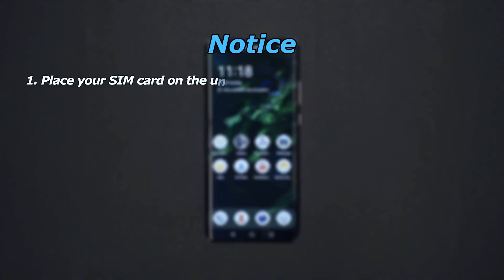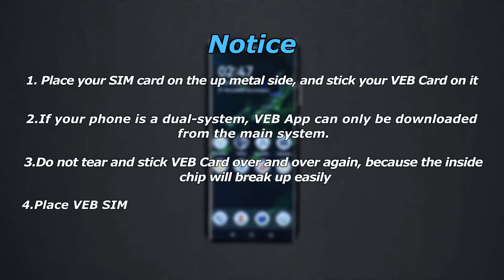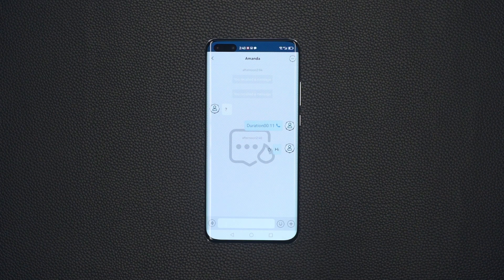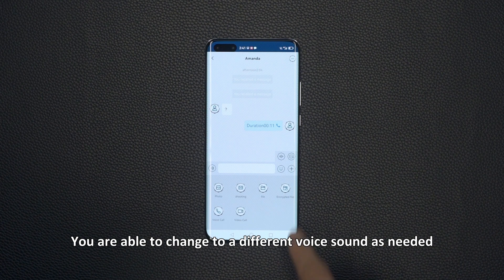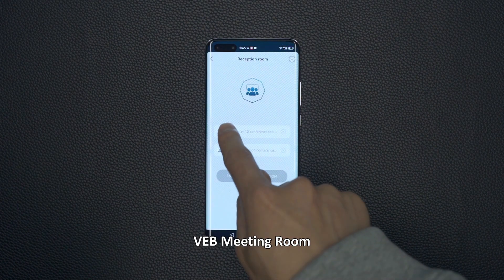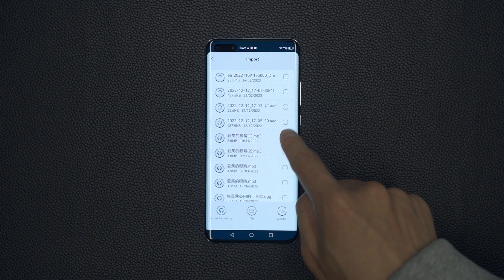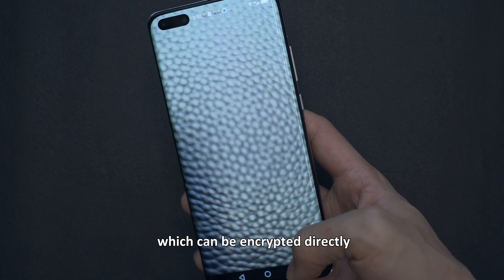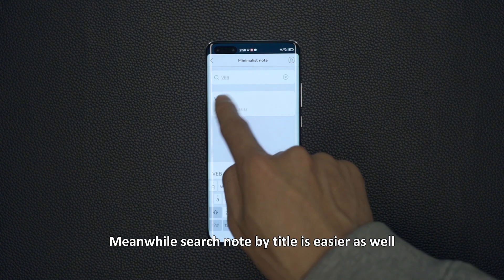VEB card tutorial for Android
carefree with VEB